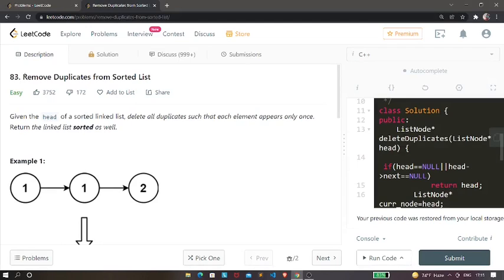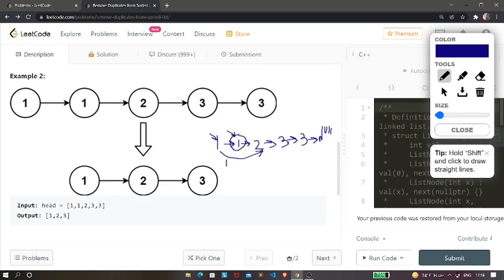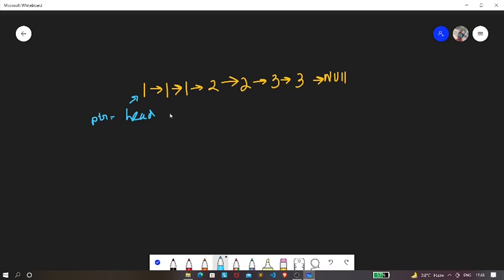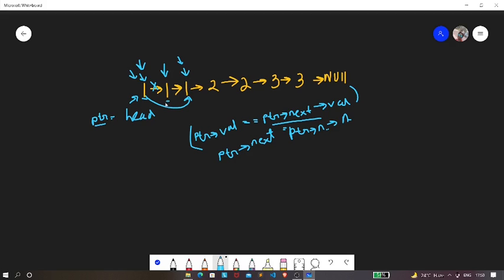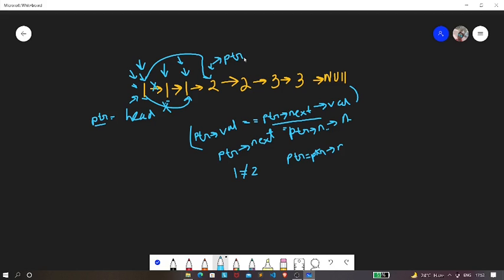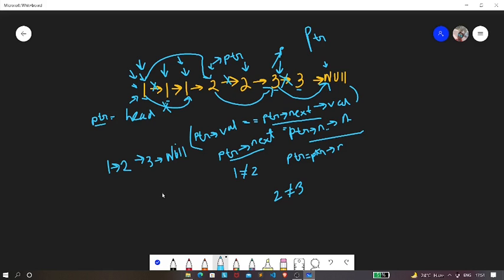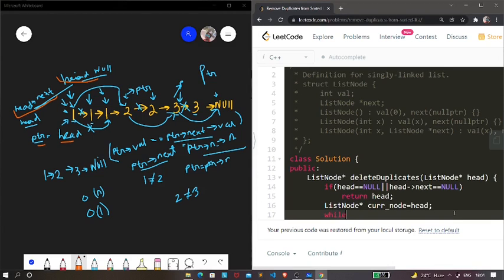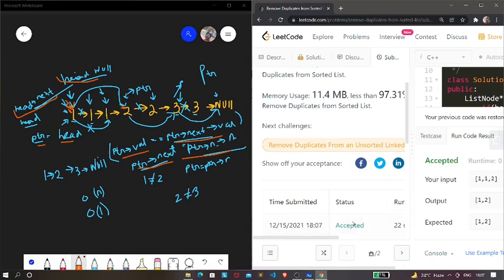Remove Duplicates from Sorted List | Linked List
Hey Viewers, in this video I have explained how to solve the problem  remove duplicates from sorted lists